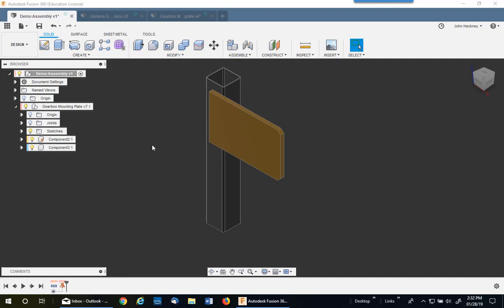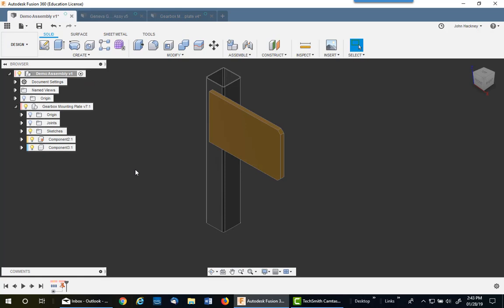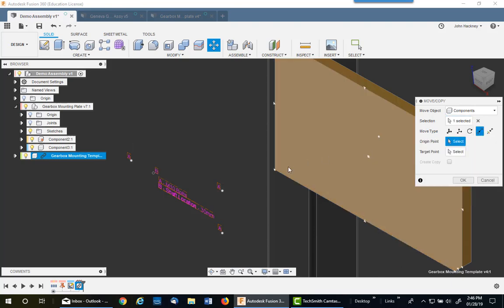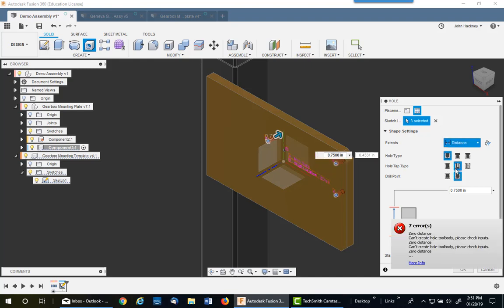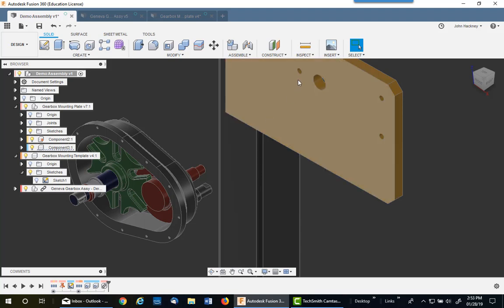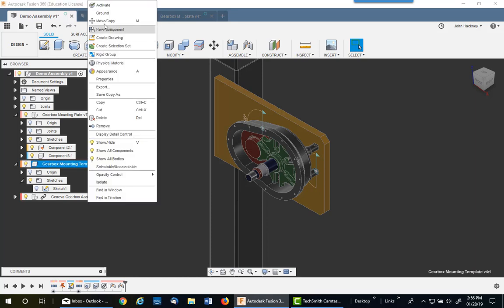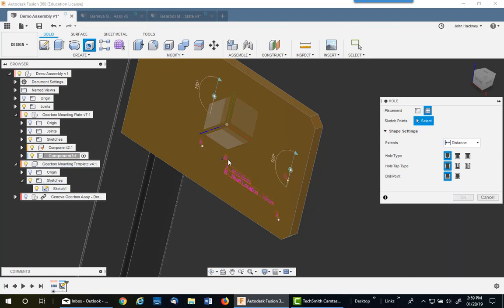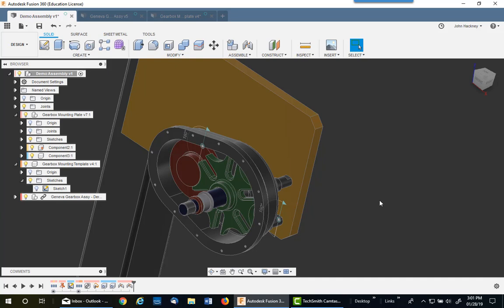Creating and Using Drilling Templates in Fusion 360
The use of a drilling template to place mounting holes, for standard components, can save time and increase accuracy of your models.